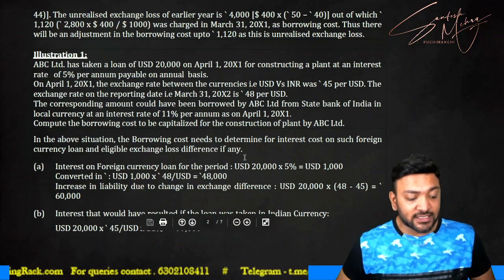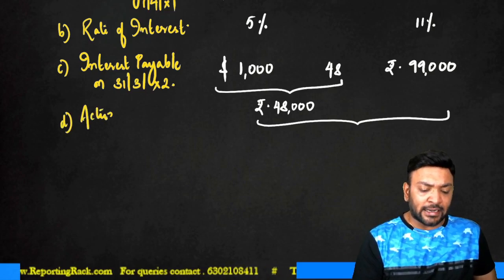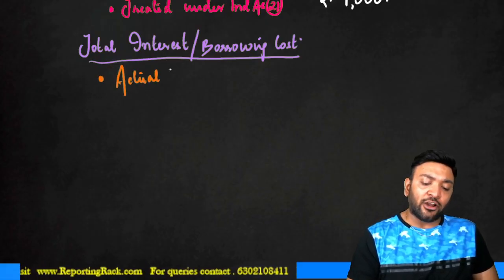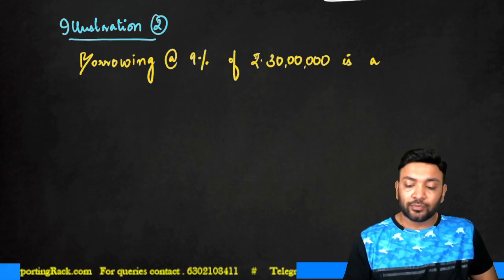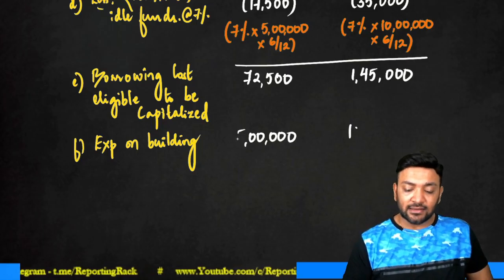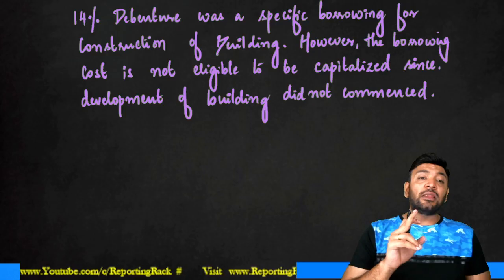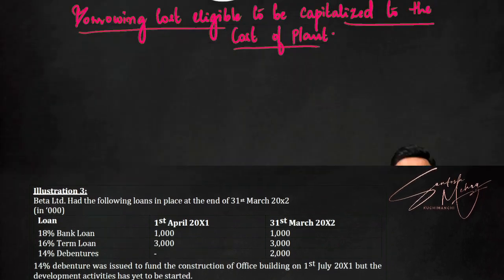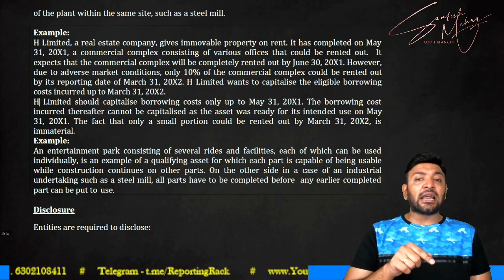23.6 IND AS 23 - Illustrations